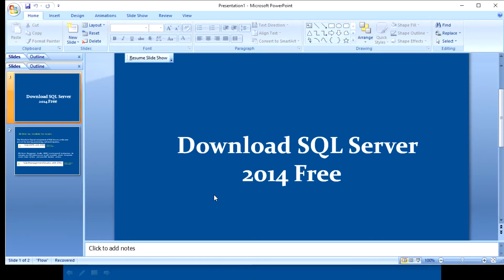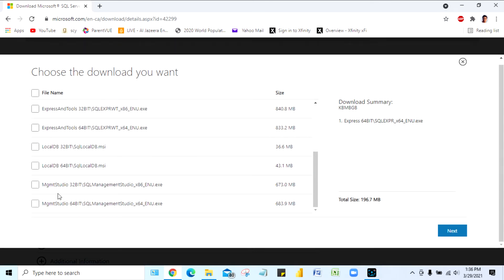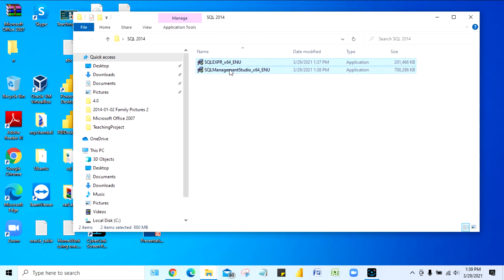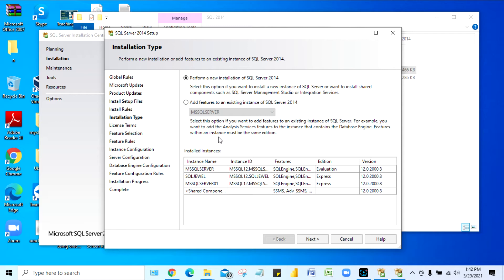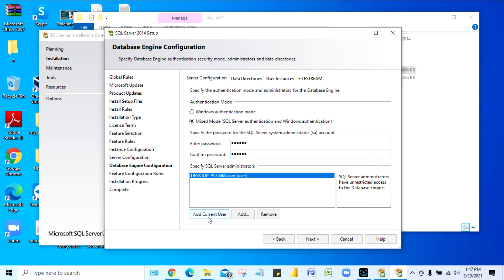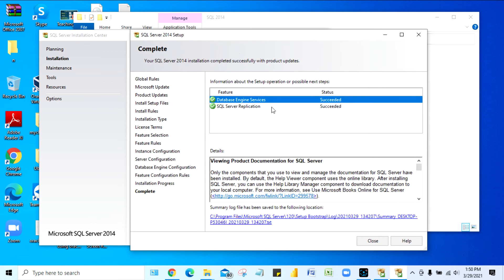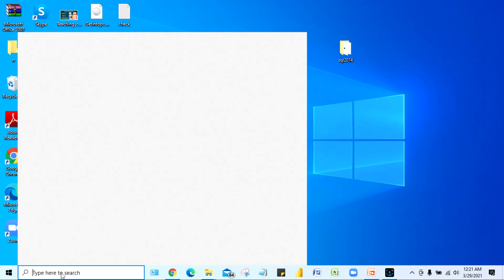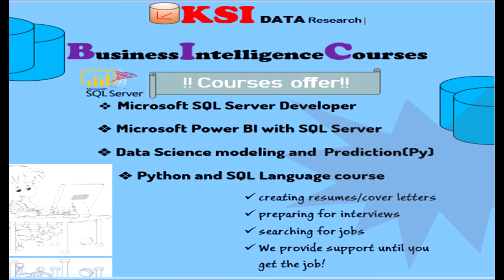How to Install Microsoft SQL Server 2014 | Microsoft SQL Server 2014 Installation Free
Installation of Microsoft SQL server 2014 have two part, First install SQL Express 2014 , after that install Management Studio